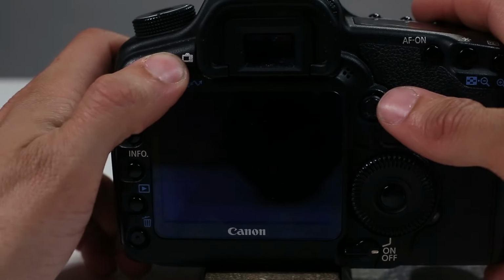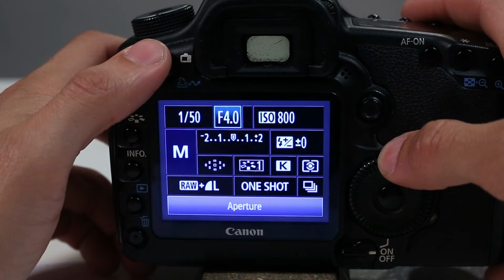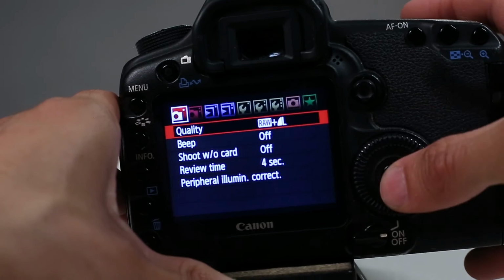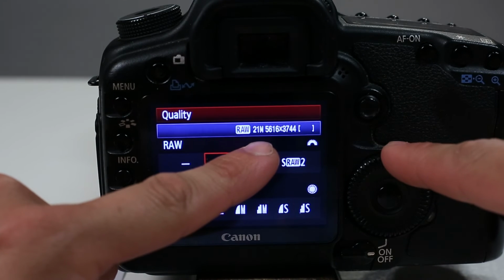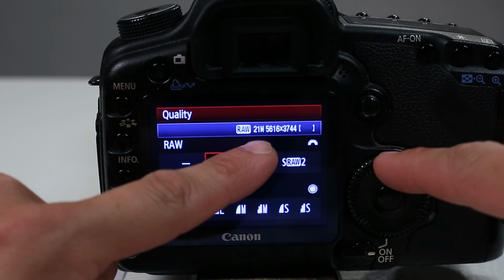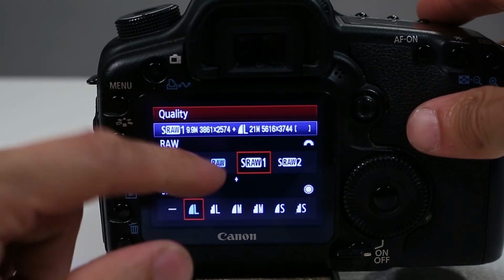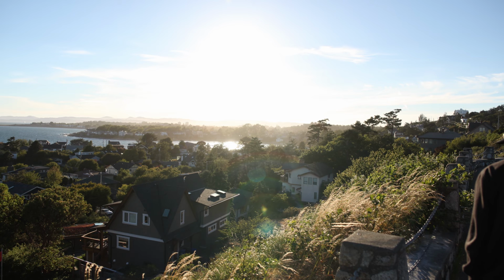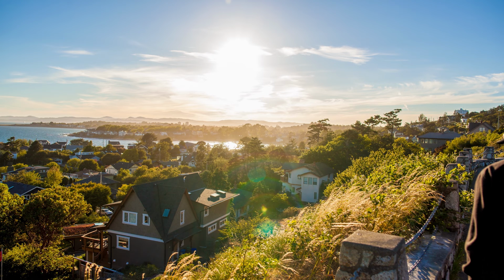DSLR Beginner's Guide to Camera Basics - Film Making for Newbs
In this episode of Film Making for Newbs, you will learn the basics to using your DSLR camera, including aperture, ISO, shutter speed, color temperature, lens and sensor protection, resolution/compression/frame rate settings, and more.

All music licensed or used with permission.

Find GREAT Music for your Videos
Use this link for 2 months FREE!

MY GEAR:
GoPro Hero 5 Black
Karma Grip Stabilizer
Canon 5D MkII
Sennheiser EW 112P G3
Tascam DR-40 Recorder
Sigma 24-70mm f/2.8 Lens
Canon 50mm f/1.8 STM